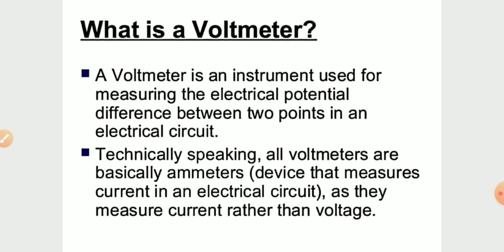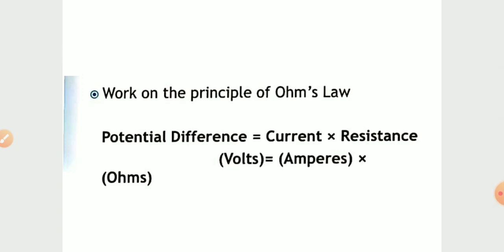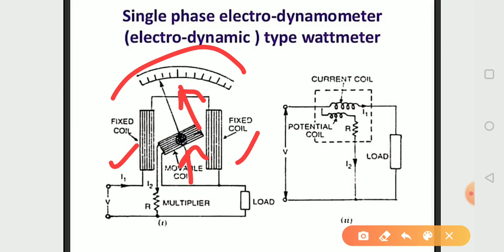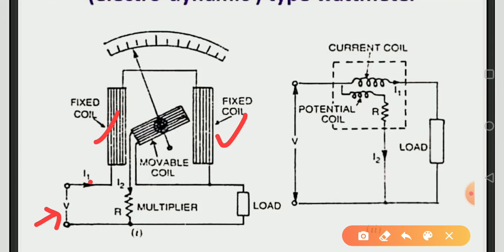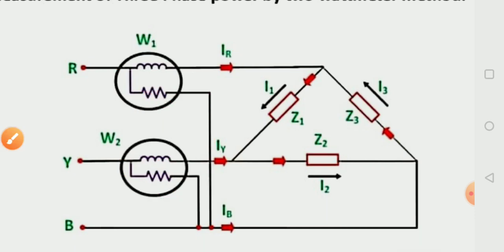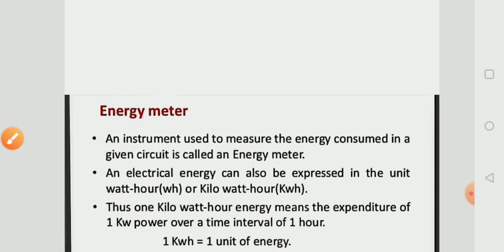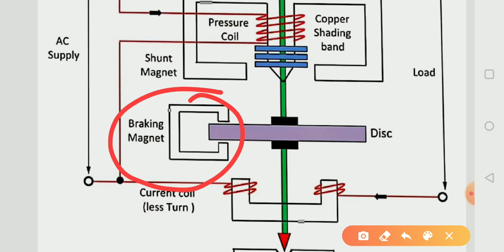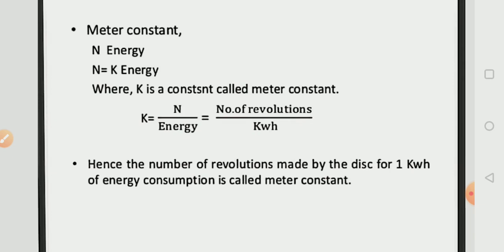SAITM B tech Applied Sem 2Basic Electrical Engineering Unit No 4 Lecture No 21